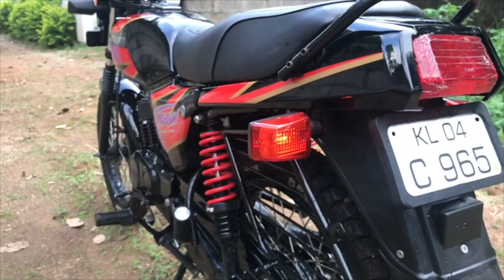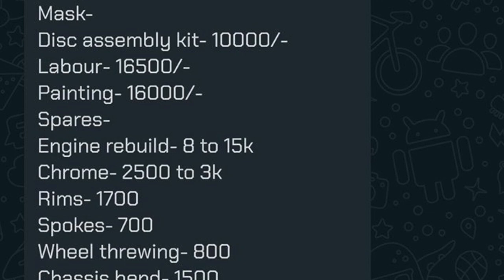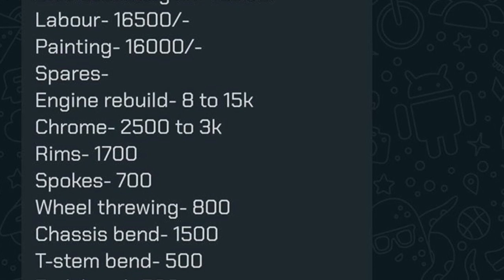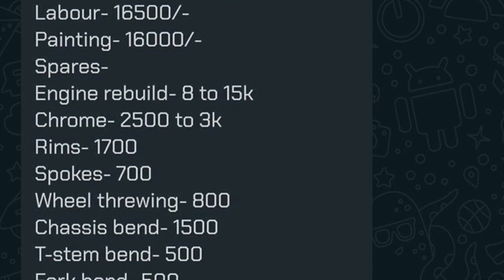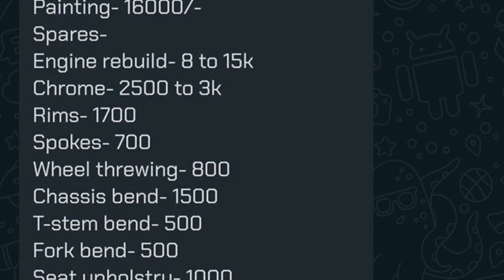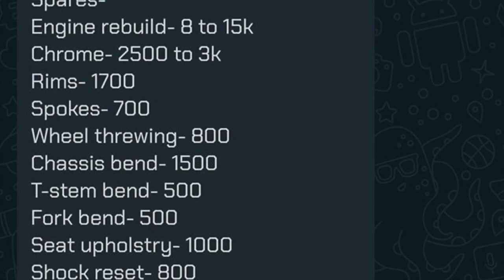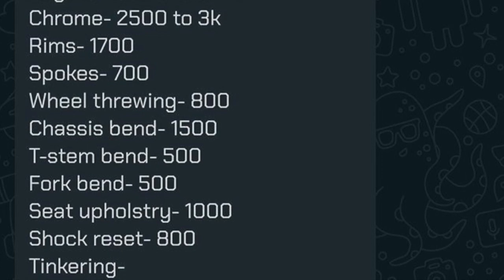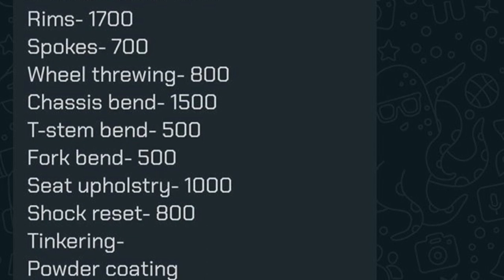Mechanics are crooks, Watch this video for details (English Video)